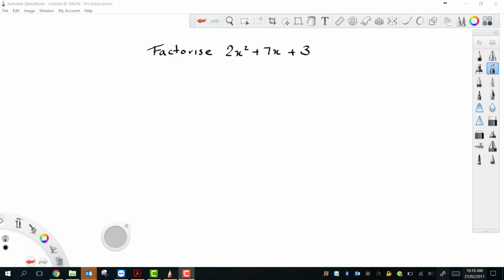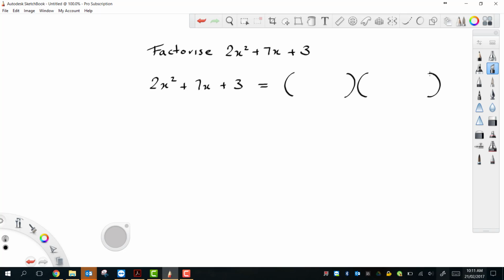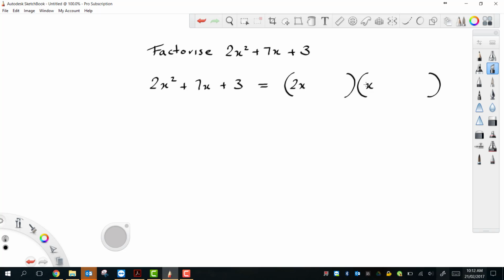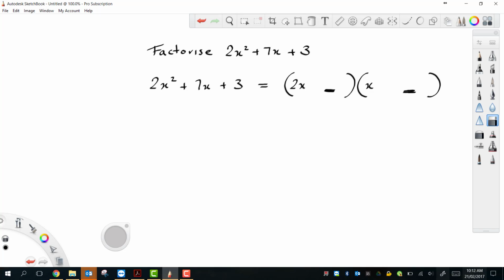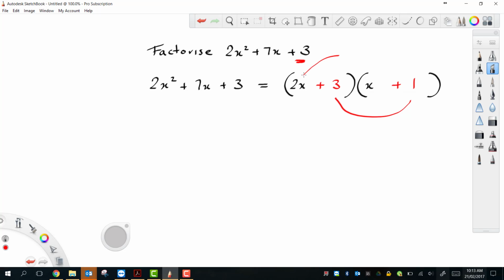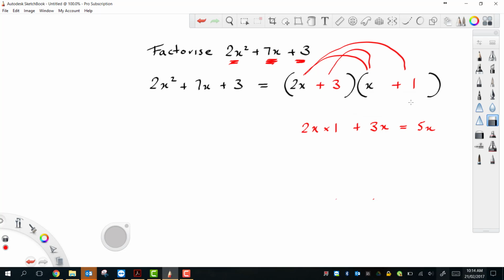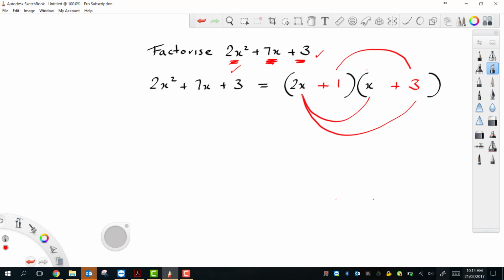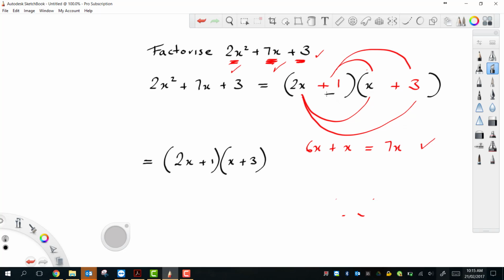Factorising Harder Quadratics - 1